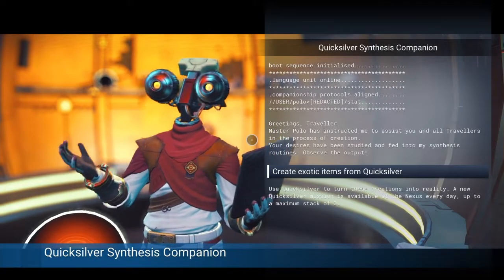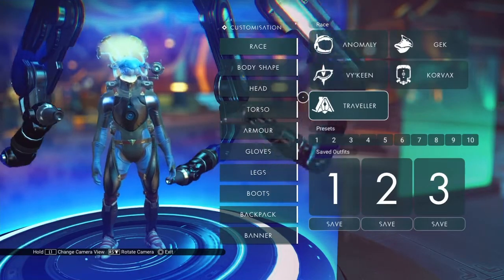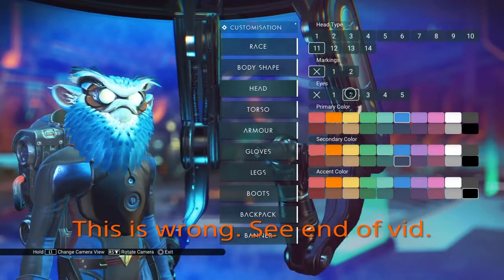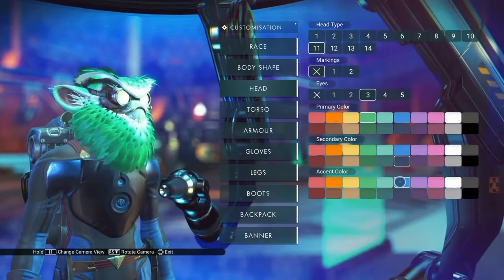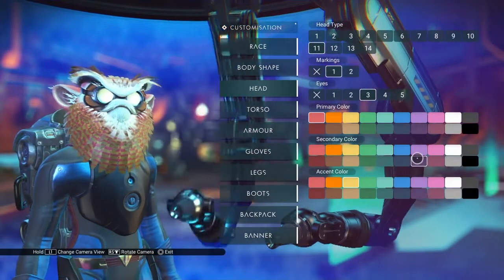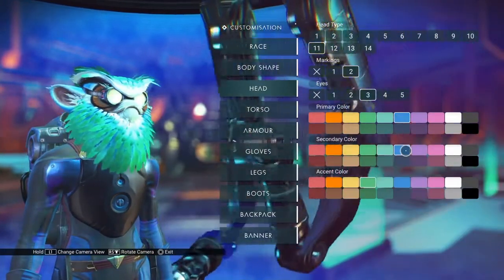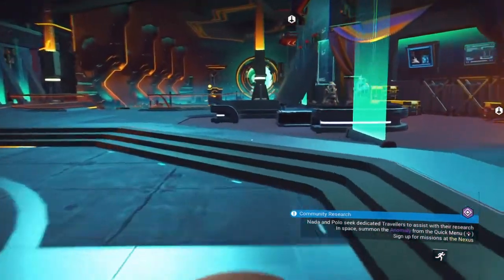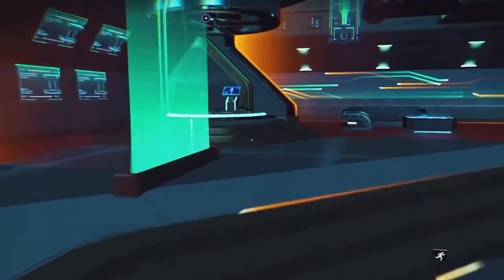No Man's Sky - New Visage - Hesperus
A walkthrough of the Ninth new Visage available in No Man's Sky: Hesperus.